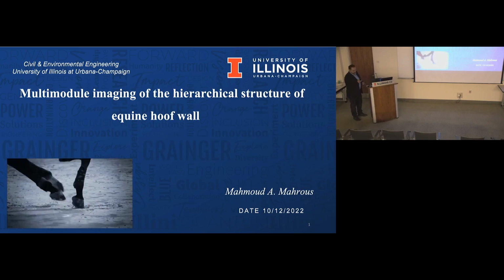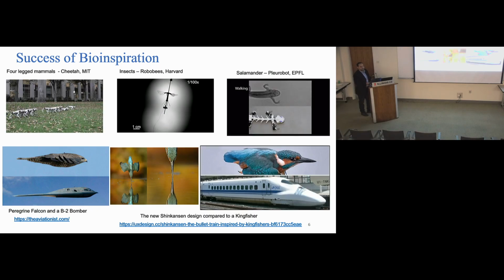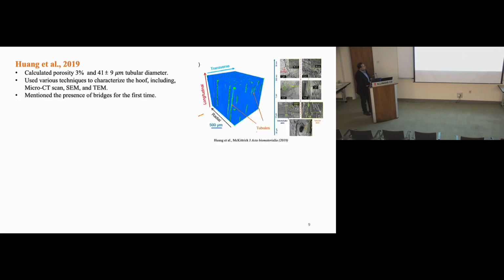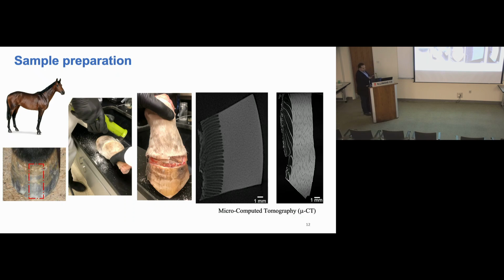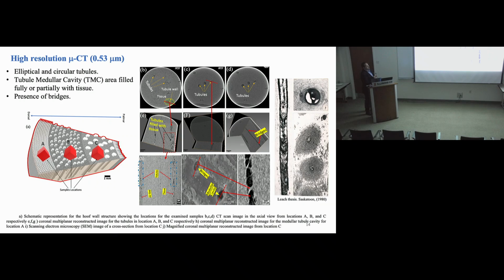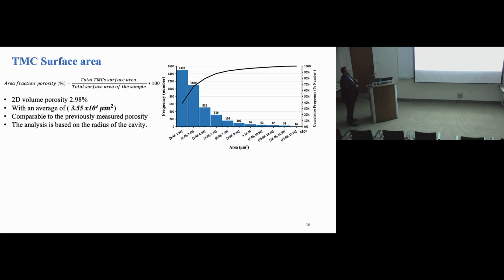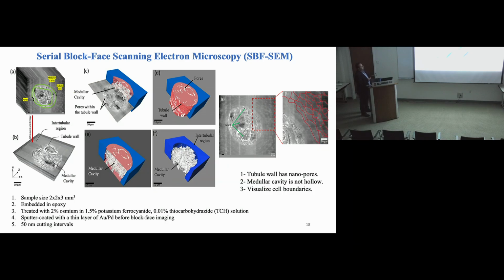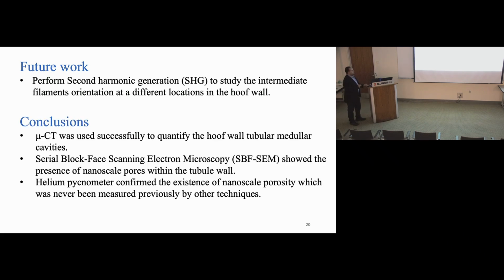Multimodule imaging of the hierarchical structure of the equine hoof wall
Mahmoud Mahrous, Civil Engineering PhD Student

Instruments: SBF-SEM & X5000 CT Scanner

Part of the IGB Lunch with the Core lecture series.